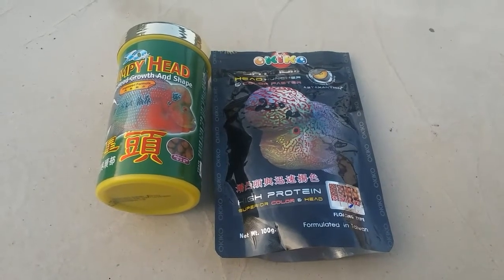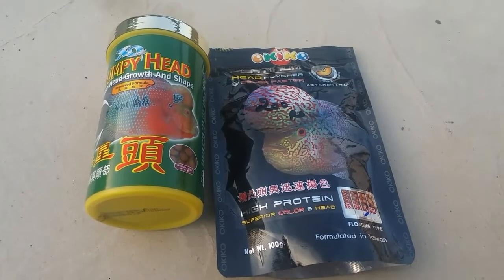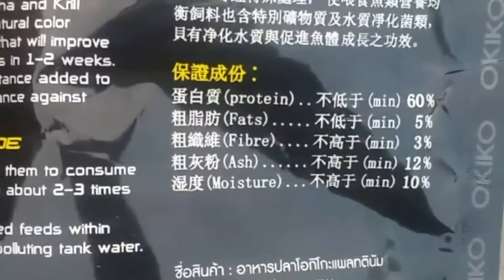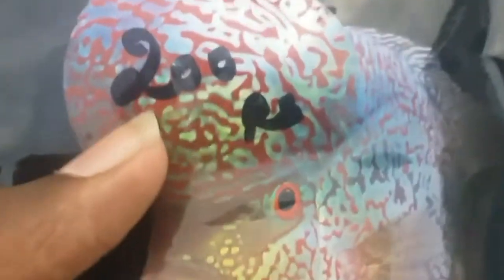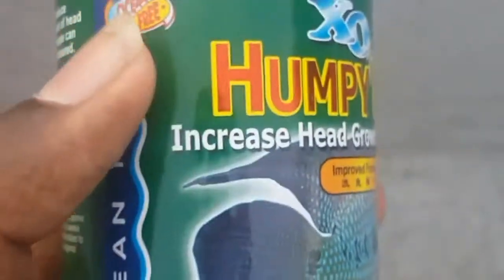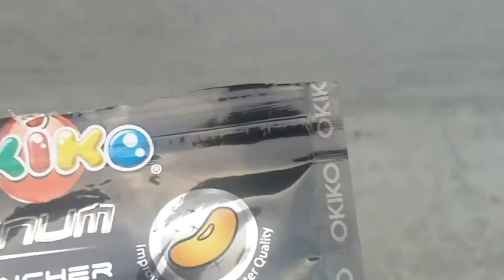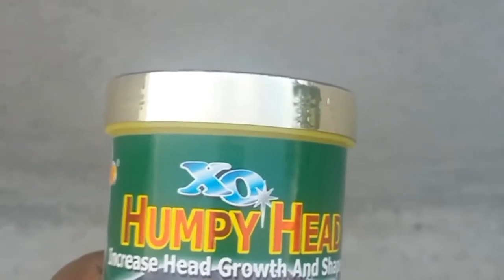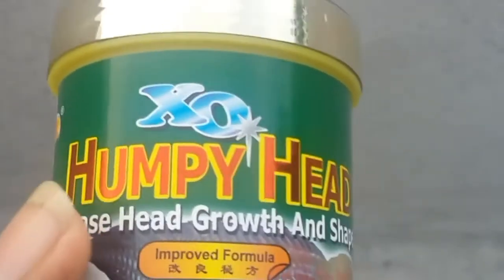okiko platinum vs humpy head | food review | aquarium tamizhan | subscribe